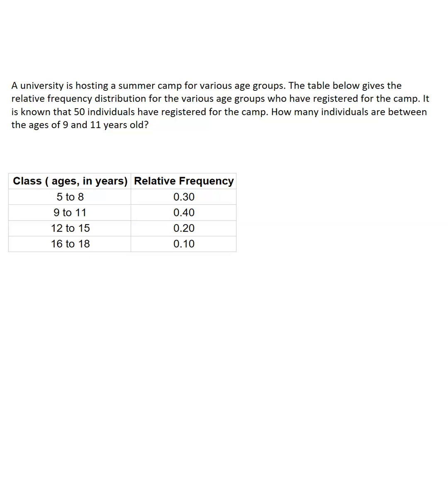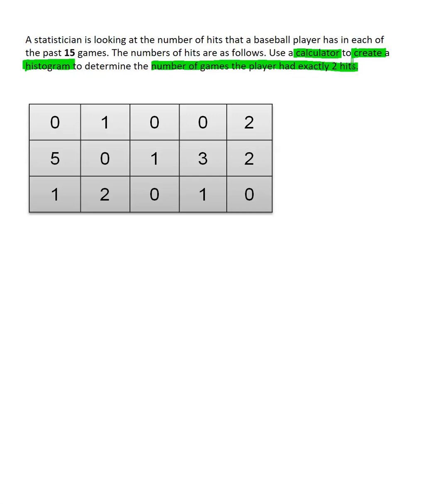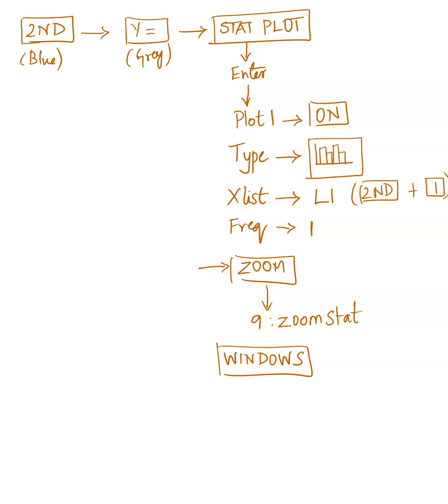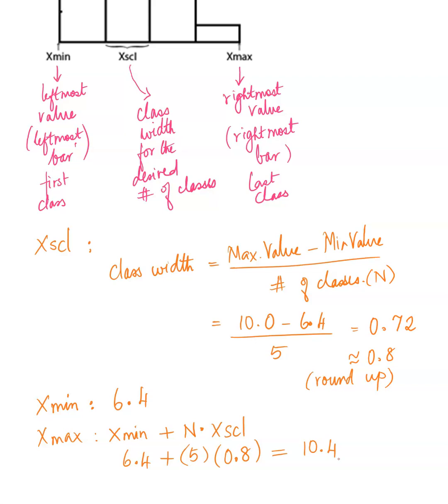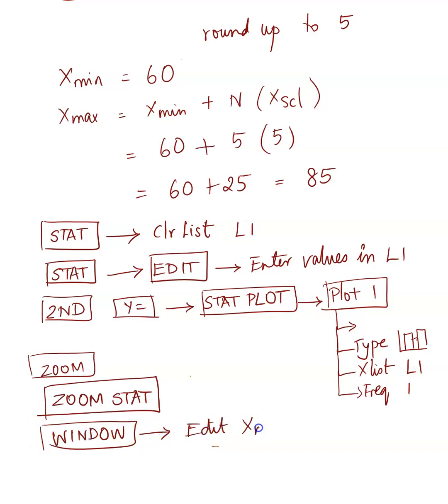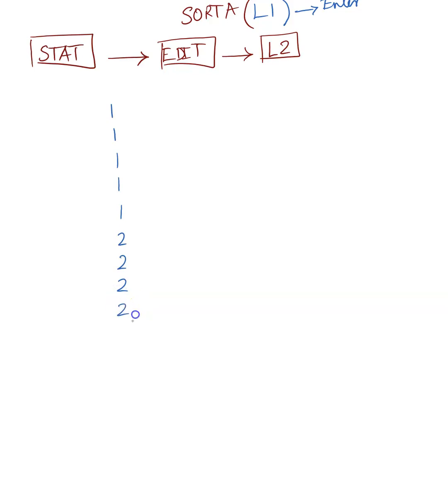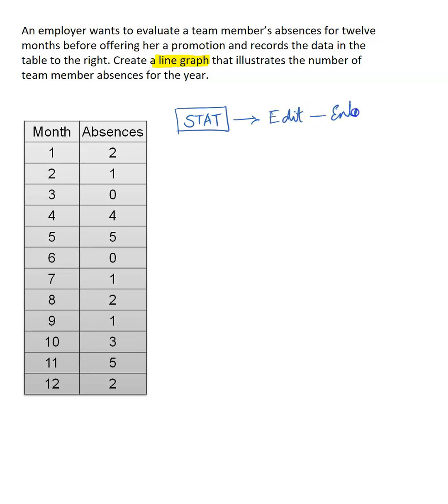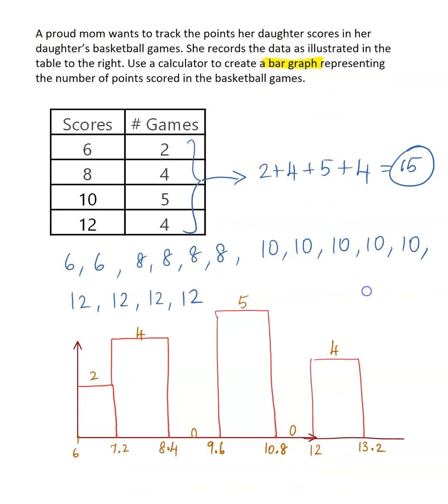STAT C1000 MAlbert Ch2c Relative frequency and graphs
Statistics — Chapter 2c: TI-84 Calculator Tutorial for Graphs

In this tutorial, we learn how to leverage the TI-84 Plus calculator to automate statistical graphing and data management. We cover how to calculate frequencies from relative frequency tables, enter and sort data in lists, and construct histograms, dot plots, and line graphs using Stat Plot, ZoomStat, and manual window configurations. We also discuss ethical approaches to handling missing data.

CHAPTERS
0:00 Introduction to Calculator Methods
1:41 Calculating Frequency from Relative Frequency
12:04 Entering Data into Lists (L1)
14:30 Configuring Stat Plots for Histograms
17:09 Using ZoomStat (Option 9)
21:10 Manual Histogram Configuration (Xmin, Xmax, Xscl)
31:34 Clearing Lists and Re-entering Data
41:26 Sorting Data in Ascending Order (SortA)
43:18 Tallying Data for Dot Plots (Unique L2 Values)
52:52 Handling Missing Data (Delete vs. Impute)
53:11 Creating Line Graphs (Connecting Midpoints)
1:02:41 Conclusion and Online Resources

📘 PAUSE-AND-REFLECT PROMPTS
Pause at these moments to perform the calculator steps along with the video!
⏸️ 1:50 — Calculation Check: If 50 people registered and the relative frequency is 0.4, perform the calculation (50 * 0.4). How many individuals are in that class?
⏸️ 13:53 — Data Verification: Pause here and cross-check your L1 list against the data on screen. Does your calculator show "L1(15)=0" to confirm you have exactly 15 entries?
⏸️ 23:53 — Class Width Logic: We calculated a raw class width of 4.4. Why is it better to round this up to 5 for our manual window settings?
⏸️ 44:07 — Unique Values: When entering L2 for a dot plot, why do we give each repeating value a unique number (1, 2, 3...) instead of just entering the frequency?
⏸️ 52:52 — Ethics of Data: If a dataset has missing fields, we can either delete the subject or impute (substitute) data. Why is deleting often considered more ethical in research?
⏸️ 1:02:13 — Exploration: Take a moment to adjust your Ymax in the window settings. How does changing the vertical height change your perception of the data's spread?

Founder & Chief Leadership Intelligence Officer, Academy of Excellence LLC